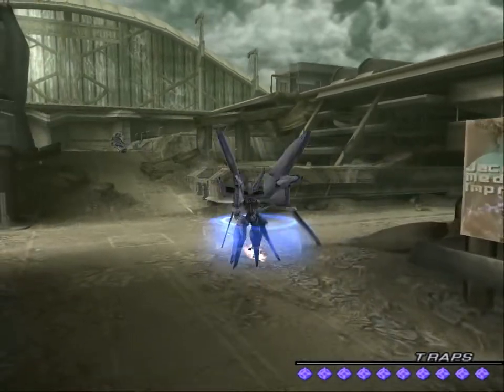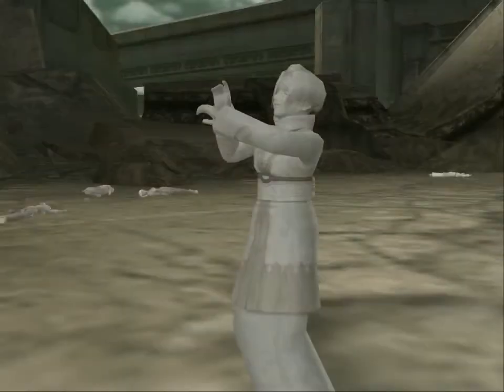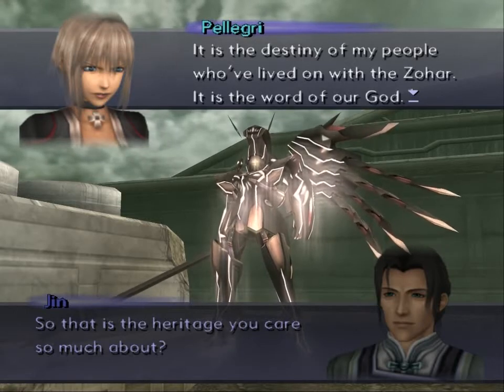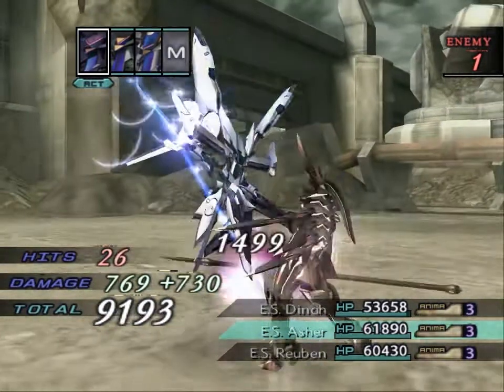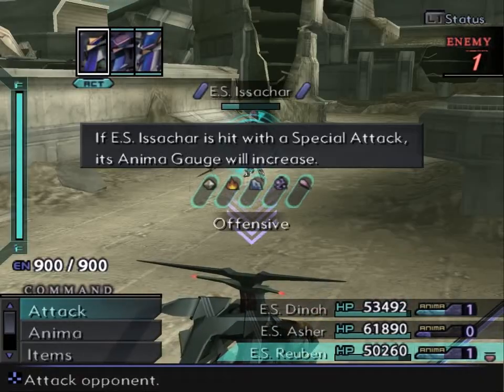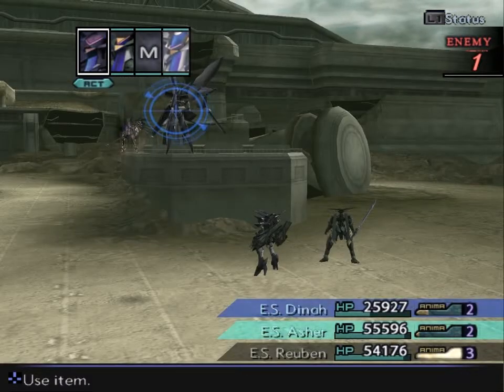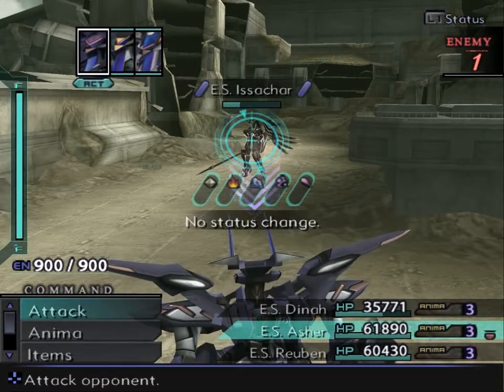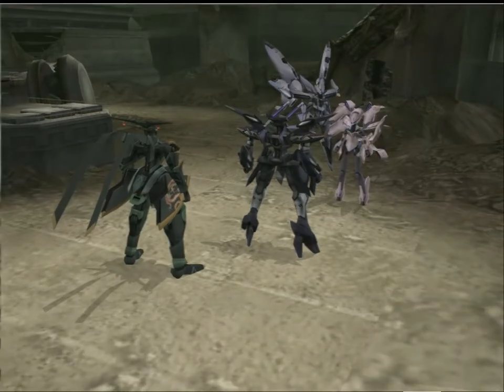Let's Play "Xenosaga III" Part 071 - Pellegri's Fate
Fate is what you make of it, Pellegri. Did you discover that in the end?

Xenosaga Episode III: Also Sprach Zarathustra is best viewed from the playlist
To watch the full story, start with Xenosaga Episode I: Der Wille Zer Macht
Continue the story in Xenosaga Episode II: Jenseits von Gut und Böse